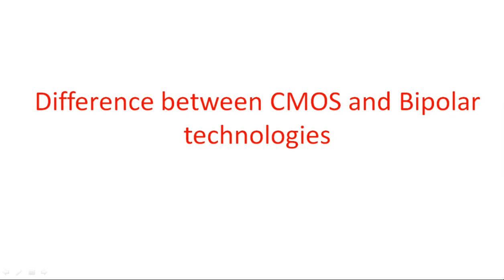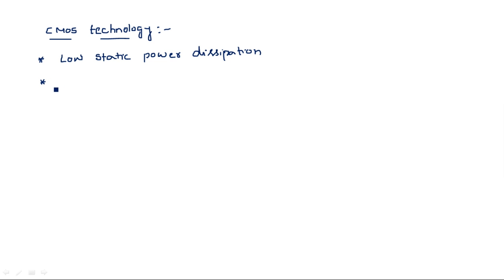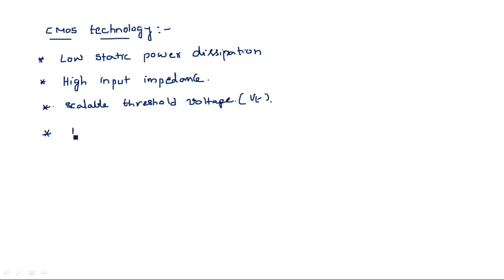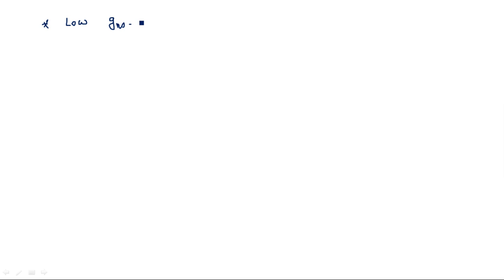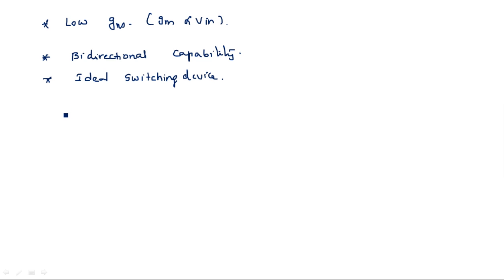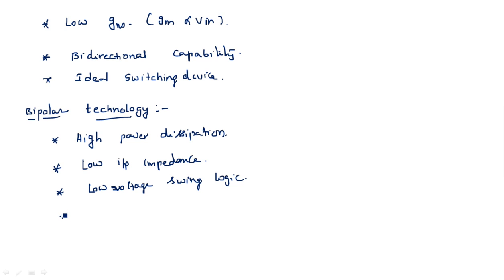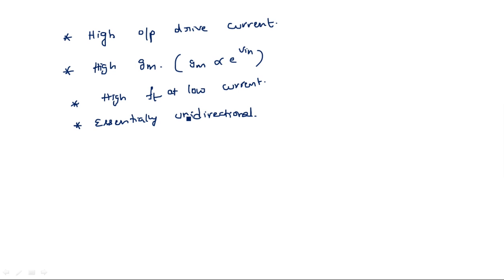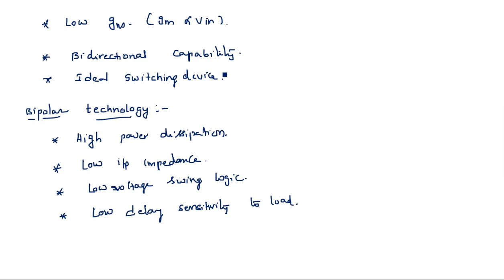CMOS | Bipolar technologies | Differences | VLSI | Lec-22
VLSI
Difference between CMOS and Bipolar technologies